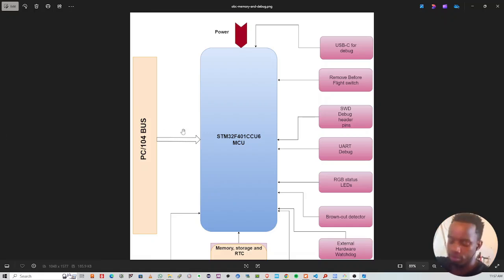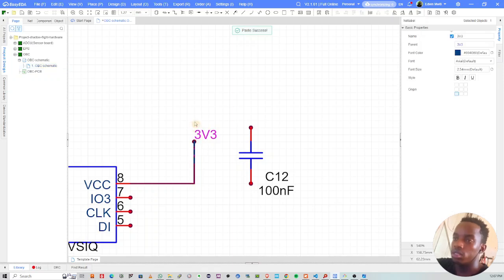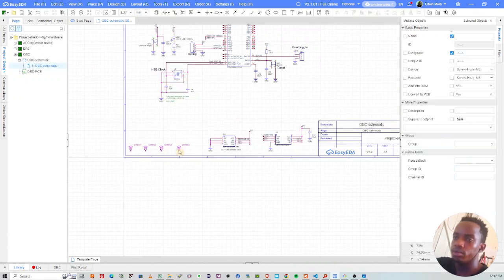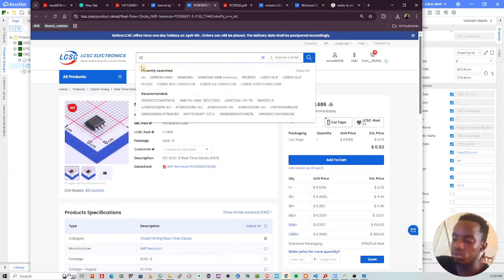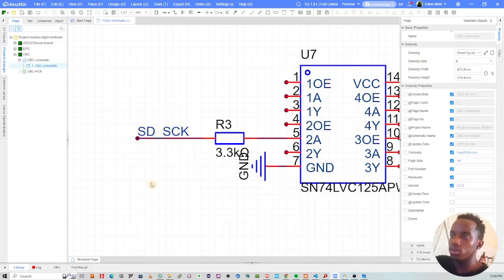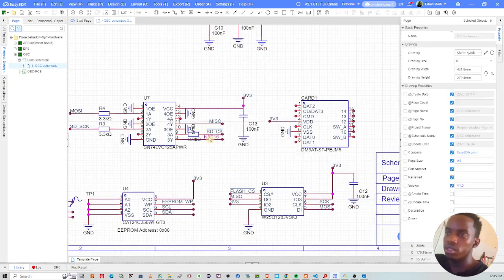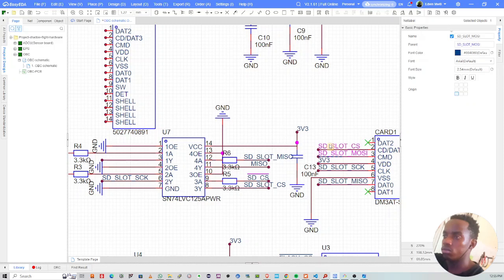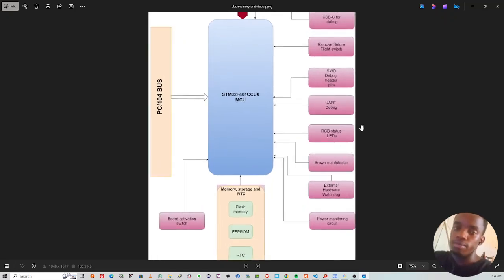Project Shadow Flight#9 Onboard Computer (OBC) Memory System Schematic Design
Hello. In this video I design the onboard computer schematic(OBC) and add memory devices  (flash memory, RTC, EEPROM,  and MicroSD card).